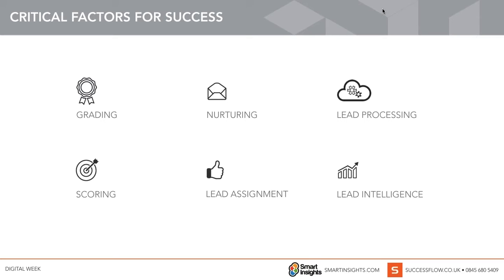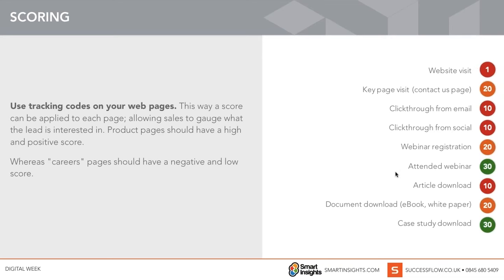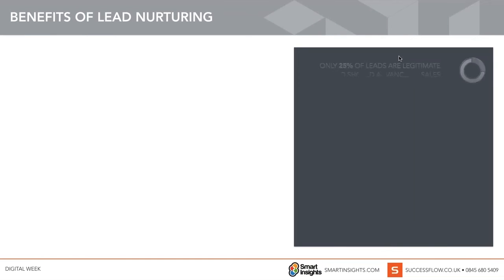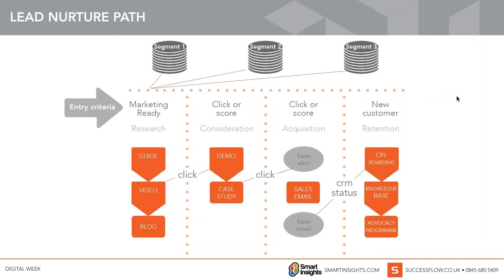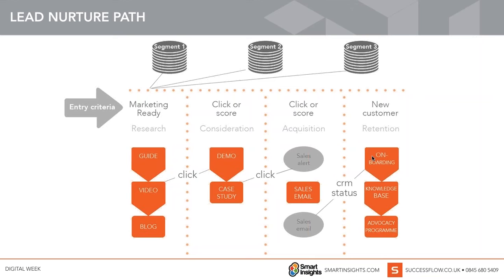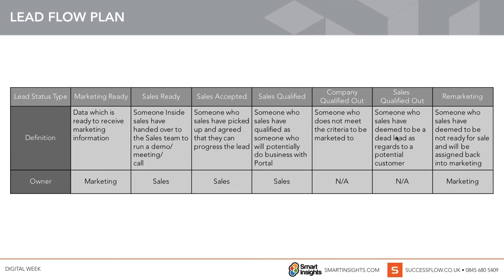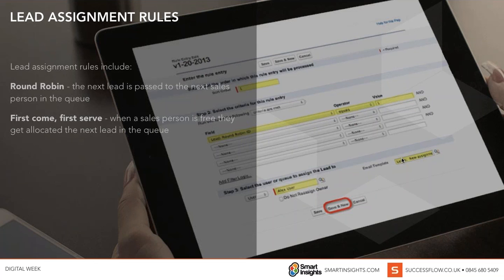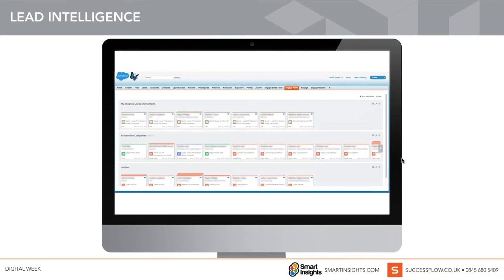Digital Week - SuccessFlow - Flood your pipeline with sales ready leads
Lead prioritisation lets you create high quality leads for your sales team, which makes their job easier and means they can turn these leads into revenue faster. By delivering leads straight to sales, they can avoid time-consuming tasks like prospecting and cold calling, meaning more time is spent selling, and less time is spent dwelling.